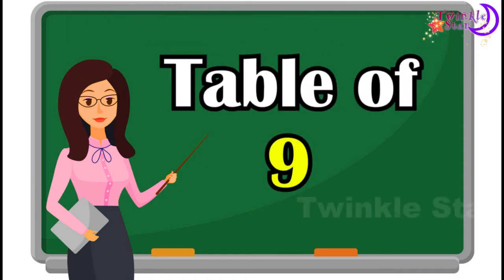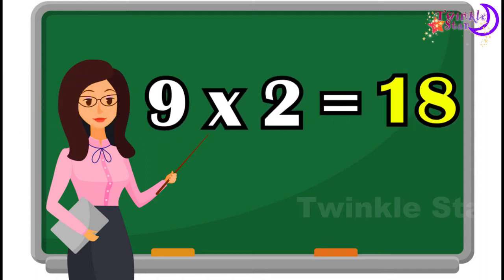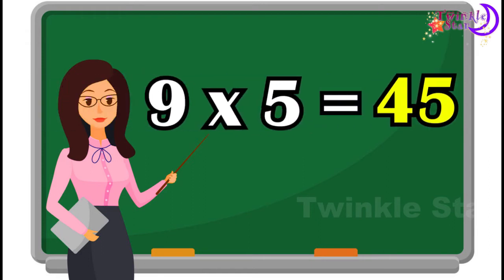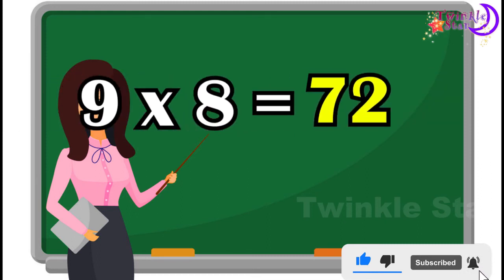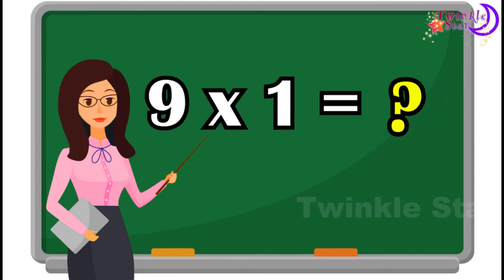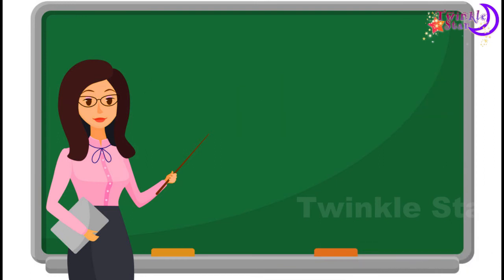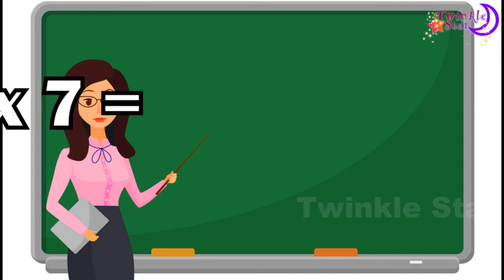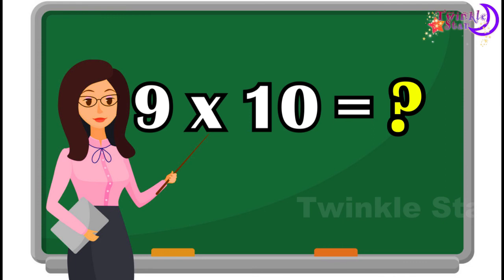9x1=9 Multiplication, Table of Nine 9 Tables Song Multiplication Time of tables Maths Tables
9x1=9 Multiplication, Table of Nine 9 Tables Song Multiplication Time of tables Maths Tables